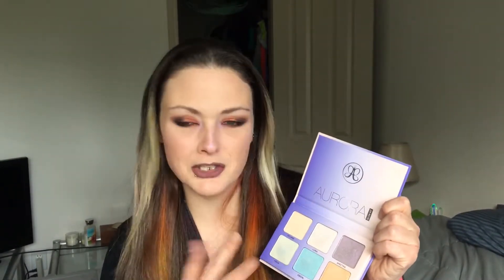Urban Decay Naked Heat Palette Look 2 + Aurora Glow Kit & Too Faced Born This Way Review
Originally planned on doing multiple looks in one video but it ended up 35 minutes long so opted to spit it up. Started this August 4th, 2017. More to come. Let me know what you think about it split of if you'd rather me have put it together.

Milk Blur Stick
Smashbox Photofinish Primer
Covergirl Ready Set Gorgeous Powder & Concealer in 115
So Susan Blush in Rose Gold
It Cosmetics Superhero Mascara
Maybelline Cover Stick in White for Eyeshadow Primer
City Colour Brown kit in medium
Anastasia Beverly Hills Aurora Glow Kit
Sephora Contour in Tranquil
Jeffree Star Androgyny